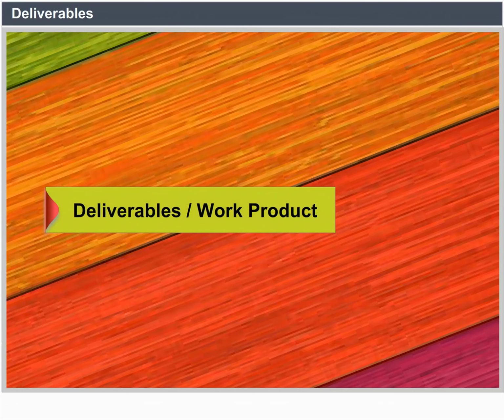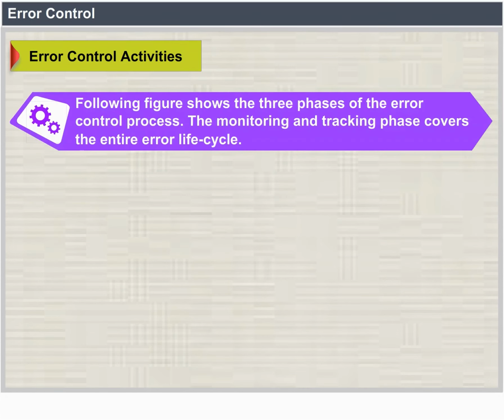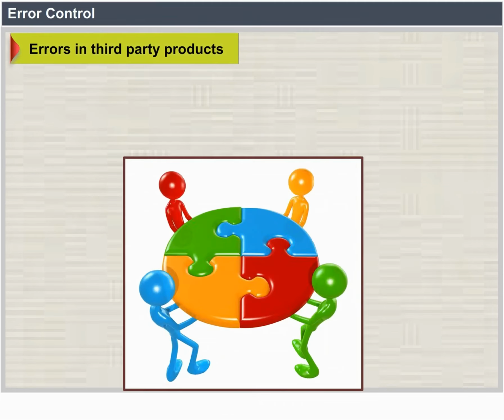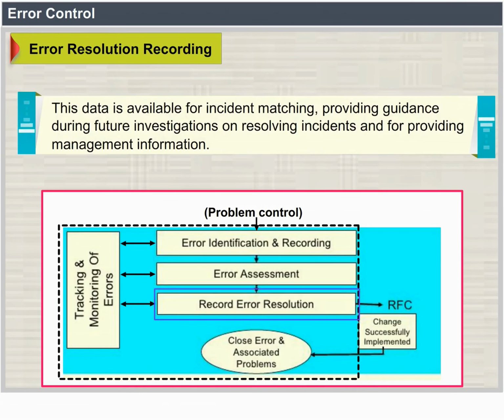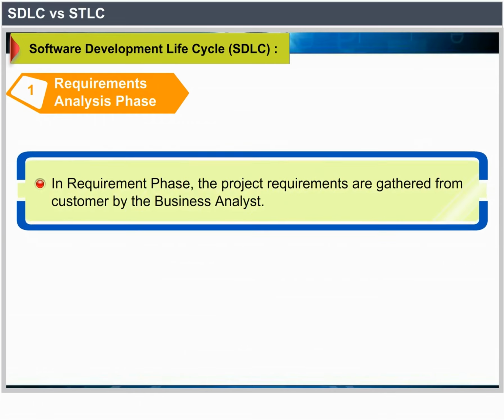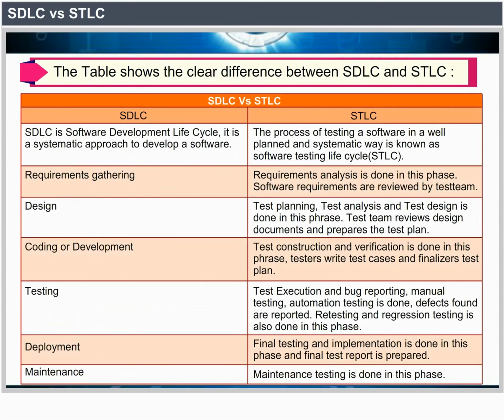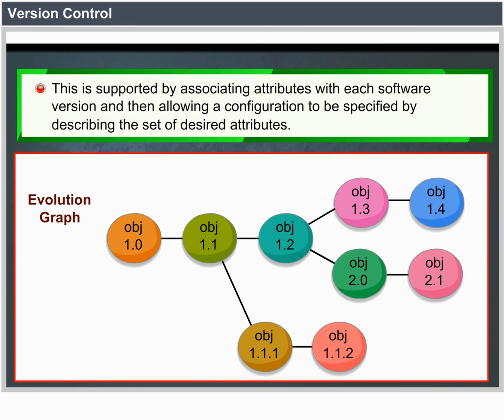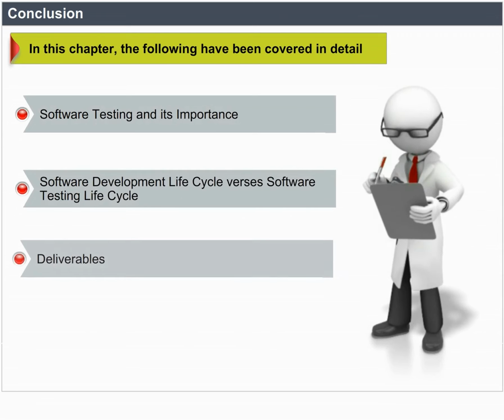B Level - STQM 2 Importance of Software Testing